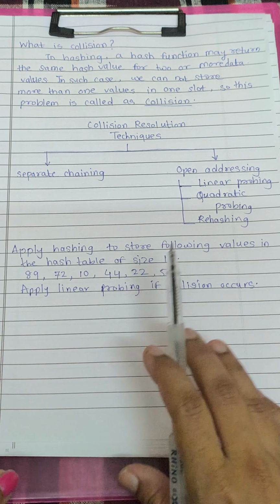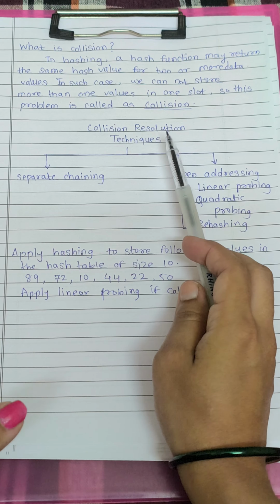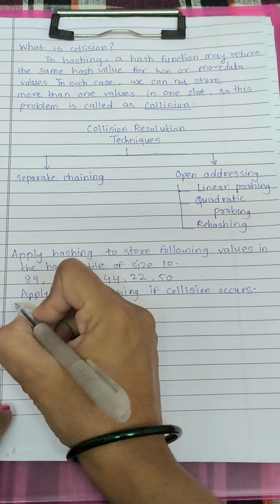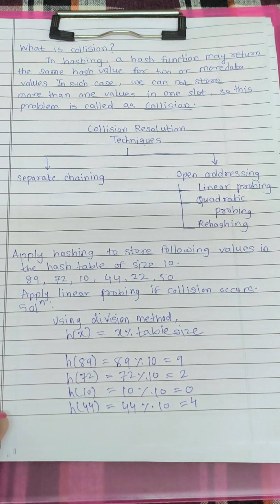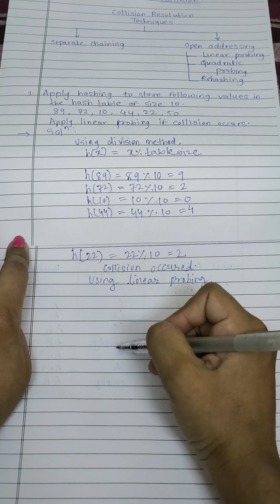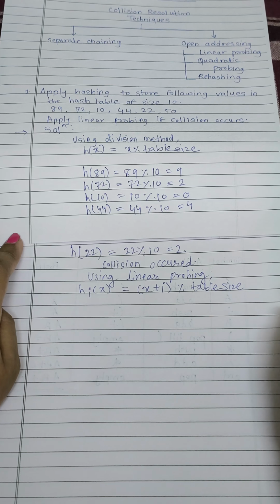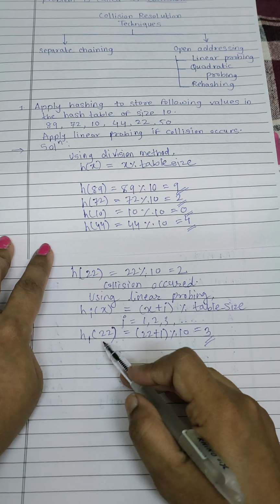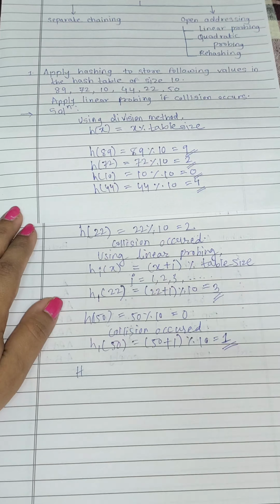Collision Resolution Techniques - Linear Probing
📚 Linear Probing | Collision Resolution Technique | Division Method Example (Solved Numerical)

In this video, we learn Linear Probing, a popular collision resolution technique used in hashing.

When two keys map to the same index in a hash table, a collision occurs. In this lecture, we solve a step-by-step numerical example using the Division Method and resolve collisions using Linear Probing.

What is a Collision in Hashing

Division Method for hash functions

Linear Probing technique

Step-by-step numerical example solved on paper

How elements are inserted when collisions occur

✍️ The example is clearly solved on paper, making it easier to understand how the hash table is filled using Linear Probing after applying the division method.

Anyone trying to understand hashing collision resolution

📌 Series: Data Structures Fundamentals using Python